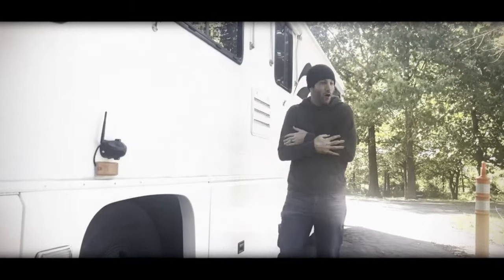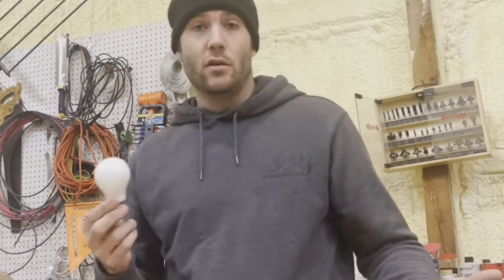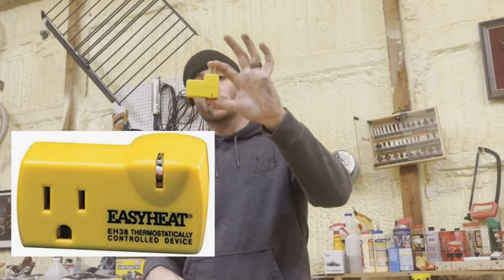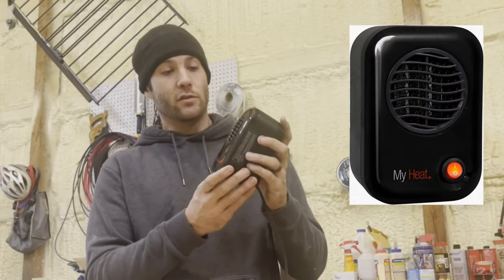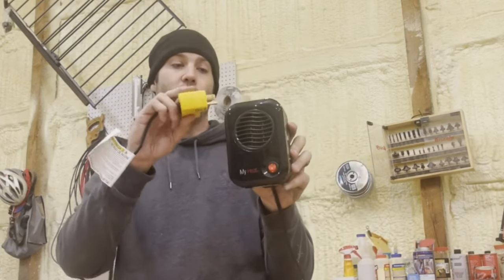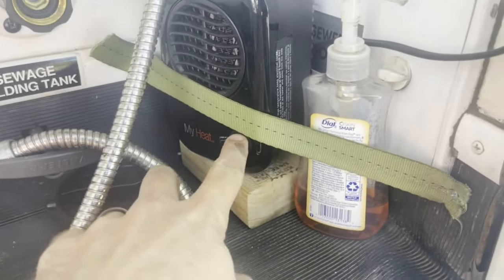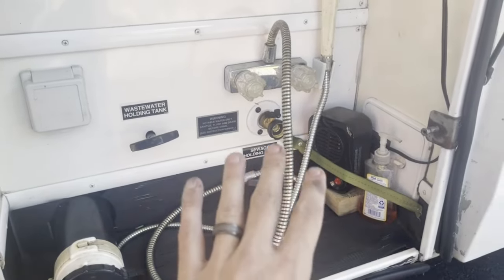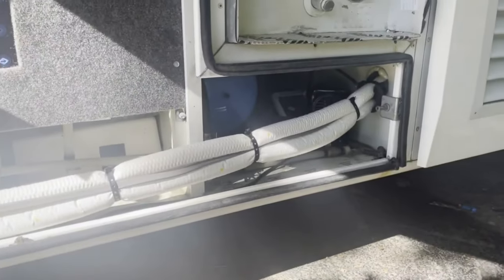Great way to heat motorhome bays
Title: Keeping RV Bays Warm in Winter: Easyheat Thermostats and Lasko MyHeat Portable Heaters

Executive Summary
As winter approaches, maintaining a comfortable and safe temperature inside your RV is crucial. Freezing temperatures can lead to various issues, such as frozen pipes, cold living conditions, and potential damage to your vehicle's components. This report explores the benefits of using Easyheat Thermostats in conjunction with Lasko MyHeat portable heaters to effectively keep your RV bays warm during the winter season. By combining these two technologies, you can ensure a cozy and functional living space, prevent costly repairs, and enhance your overall RV experience.

Introduction
RV enthusiasts and travelers face numerous challenges during the winter months, with freezing temperatures being a primary concern. Keeping the interior of your RV warm is essential for comfort and safety, but it can be challenging due to the limited insulation and heating options available in most recreational vehicles. Easyheat Thermostats and Lasko MyHeat portable heaters offer an innovative solution to address this issue.

Easyheat Thermostats: The Smart Choice
Easyheat Thermostats are intelligent and energy-efficient devices designed to regulate heating systems. When paired with Lasko MyHeat portable heaters, they provide a sophisticated and effective means of maintaining a consistent and comfortable temperature within your RV bays.

Key benefits of Easyheat Thermostats include:

a. Precise Temperature Control: Easyheat Thermostats allow you to set and maintain your desired temperature, ensuring that your RV bay remains warm without overheating.

b. Energy Efficiency: These thermostats optimize heating efficiency by cycling the heaters on and off as needed, reducing energy consumption and costs.

c. Remote Control and Monitoring: Many Easyheat Thermostats offer remote control options, enabling you to adjust settings from your smartphone or other devices, even when you're away from your RV.

d. Freeze Protection: Easyheat Thermostats have built-in freeze protection features that can activate heating systems when the temperature drops to critical levels, preventing damage to pipes and equipment.

Lasko MyHeat Portable Heaters: Compact and Powerful
Lasko MyHeat portable heaters are compact and user-friendly heating solutions that complement Easyheat Thermostats perfectly. These heaters are designed with convenience and efficiency in mind, making them ideal for keeping your RV bays warm during the winter.

Key benefits of Lasko MyHeat portable heaters include:

a. Compact Size: Lasko MyHeat heaters are small and lightweight, making them easy to place in various locations within your RV for targeted heating.

b. Efficient Heating: Despite their size, these heaters provide efficient and rapid heating, quickly raising the temperature in your RV bay.

c. Safety Features: Lasko MyHeat heaters come with safety features like overheating protection and tip-over switches to ensure worry-free operation.

d. Portability: Their compact design and carrying handles make Lasko MyHeat heaters easy to move and position wherever needed.

Synergy: Easyheat Thermostats and Lasko MyHeat Heaters
Combining Easyheat Thermostats with Lasko MyHeat portable heaters offers a winning solution for keeping your RV bays warm during the winter:

a. Precise Temperature Control: Easyheat Thermostats maintain the desired temperature in your RV bay while Lasko MyHeat heaters provide quick and efficient heating.

b. Energy Efficiency: The combination of these devices minimizes energy consumption, reducing heating costs.

c. Flexibility: With Easyheat Thermostats, you can program heating schedules and remotely control settings, allowing you to adapt to changing weather conditions and personal preferences.

d. Freeze Protection: Easyheat Thermostats can activate Lasko MyHeat heaters in response to freezing temperatures, protecting your RV from potential damage.

Conclusion
In conclusion, utilizing Easyheat Thermostats coupled with Lasko MyHeat portable heaters is an excellent idea for keeping your RV bays warm and comfortable during the winter months. The synergy between these two technologies offers precise temperature control, energy efficiency, flexibility, and freeze protection. By investing in these solutions, you can ensure a cozy and worry-free RV experience, prevent costly repairs, and enjoy your travels even in the coldest weather. Make the smart choice today and embrace the warmth and convenience of Easyheat Thermostats and Lasko MyHeat heaters for your RV.